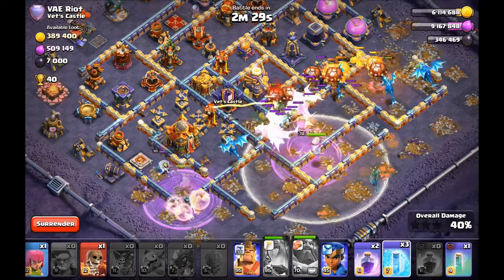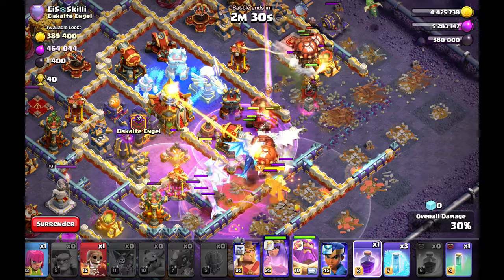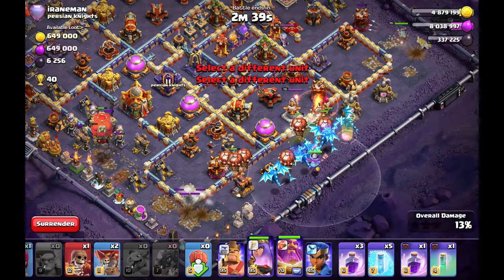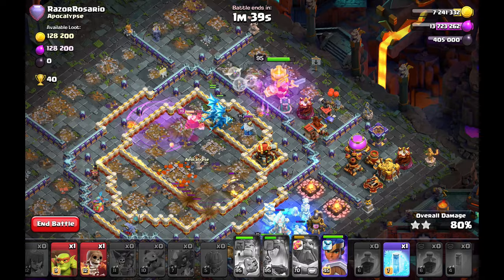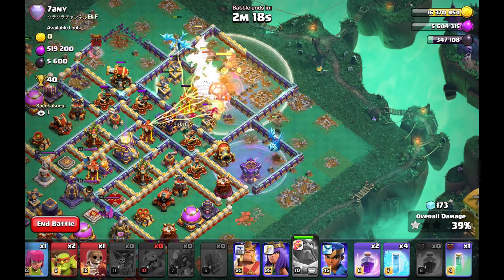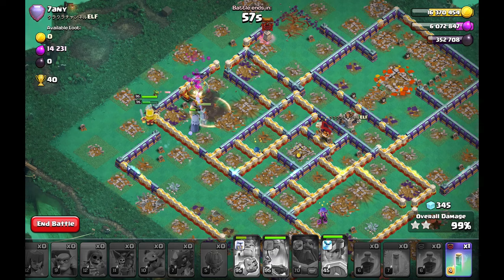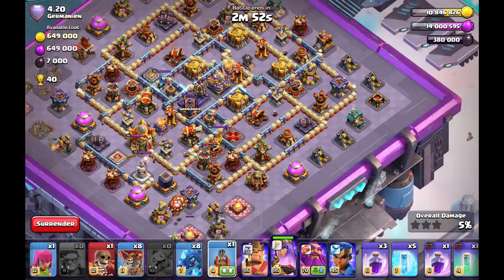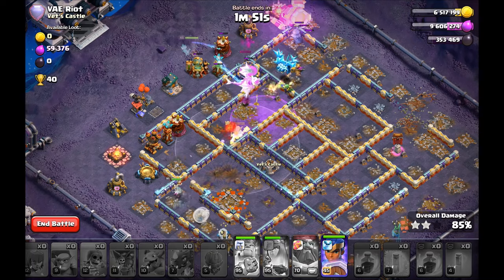STONE SLAMMER with ELECTRO DRAGONS | EDrags #4 | Clash of Clans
New CLASH OF CLANS TH16 video on BOX, DIAMOND and RING Bases.
I will explain you how to use your troops, spells and heroes to get 3 STARS

To stay up to date, follow me as well on twitter!
contact on Discord: _derleo

Thanks to Mibot for the thumbnail graphic!

Chapters:
0:00 Intro
0:17 1st Ring Base
2:17 2nd Ring Base
3:55 1st Diamond Base
5:15 1st Box Base
7:01 3rd Ring Base
8:42 2nd Box Base
10:24 3rd Box Base
12:35 4th Box Base
14:18 4th Ring Base
16:38 5th Box Base
18:20 6th Box Base

Sieges: Battle Blimp, Stone Slammer, Siege Barracks, Stone Slammer
Clan castle troops: 5 Loons, 1 Dragonrider, 1 Rage, 1 Invis Spell